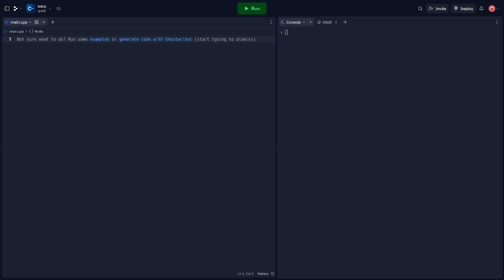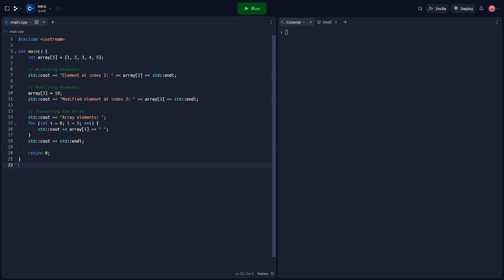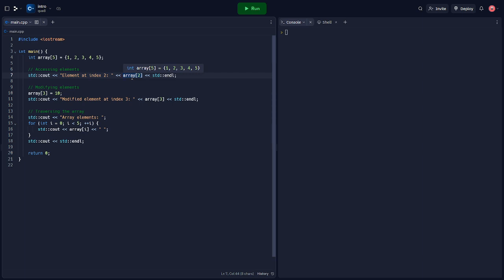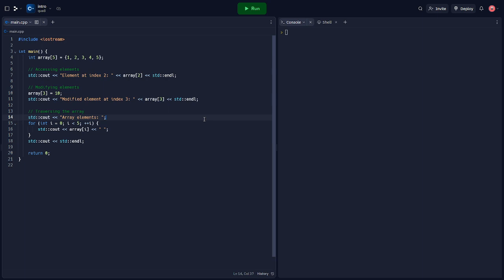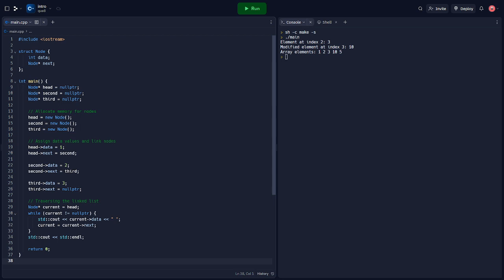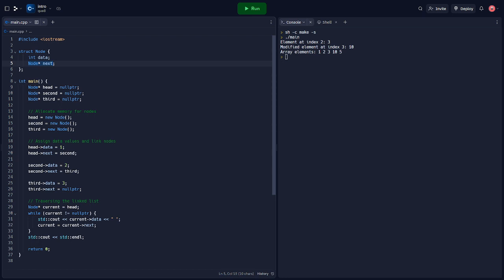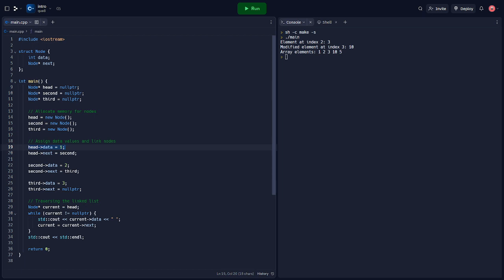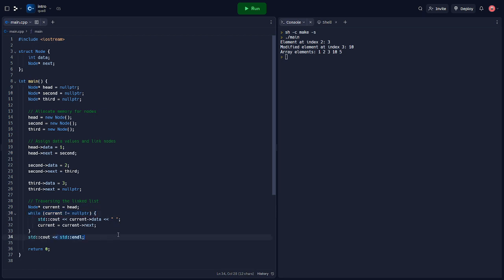Introduction to Data Structures and Algorithms in C++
New to data structures and algorithms in C++? Look no further! In this comprehensive video tutorial, we'll guide you through the fundamentals step by step. Join us as we explain the concepts, provide in-depth code explanations, and demonstrate practical implementations. Whether you're a beginner or need a refresher, this video will give you a solid foundation to excel in coding interviews and real-world applications.